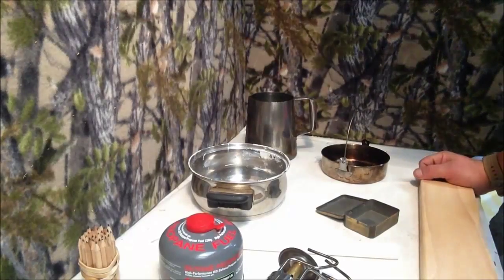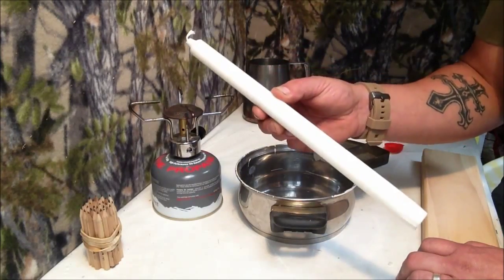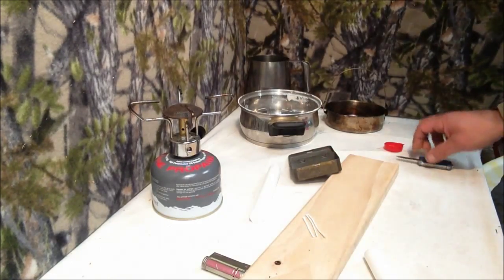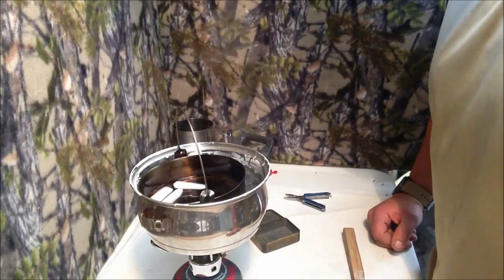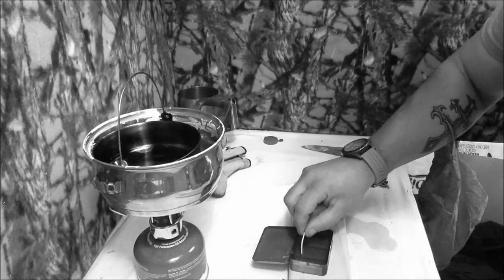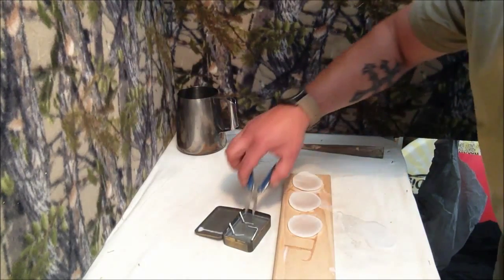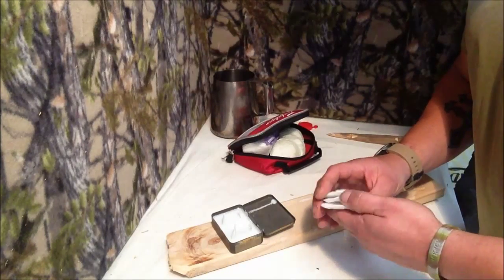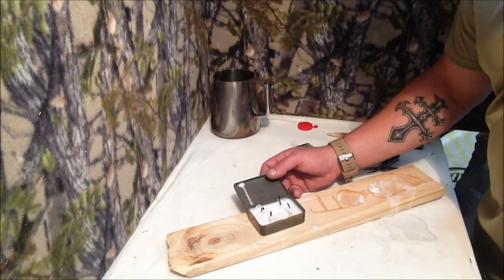Altoid tin style Candles great for camping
Tinkering and tankering in my man cave